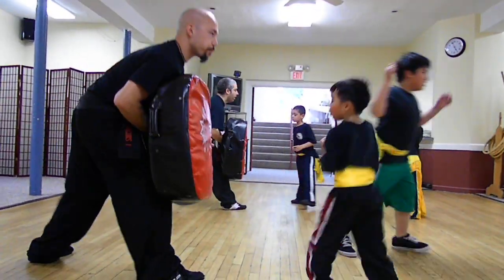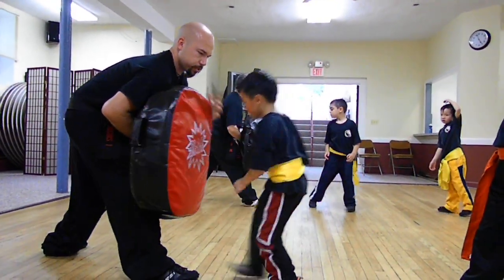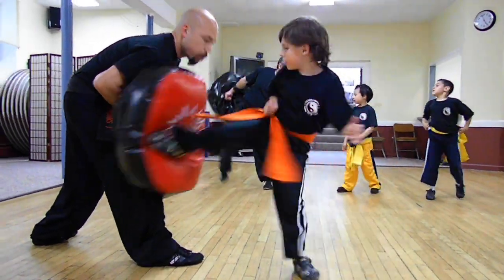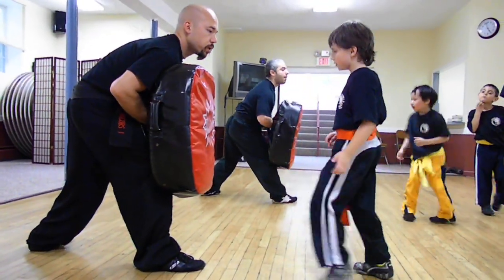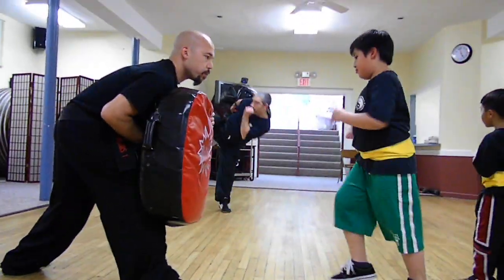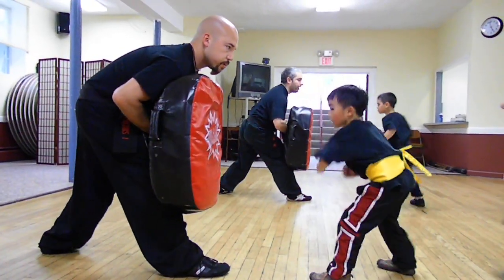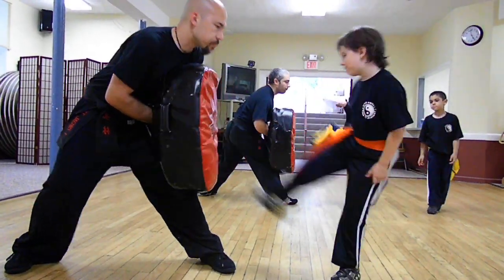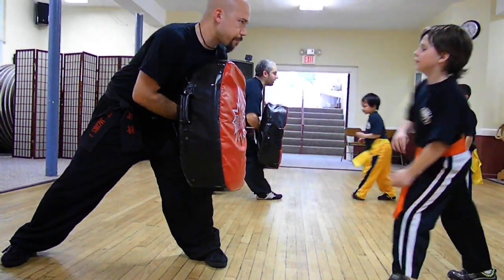Children's Kung Fu Class: Kicking Drills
Matthew Jacobs and Sifu Eddie Bates of Peter Kwok's Kung Fu Academy in Westwood, New Jersey lead the children's kung fu class in kicking drills.